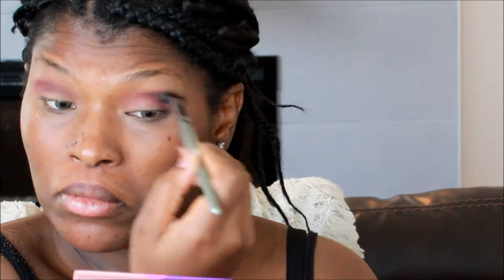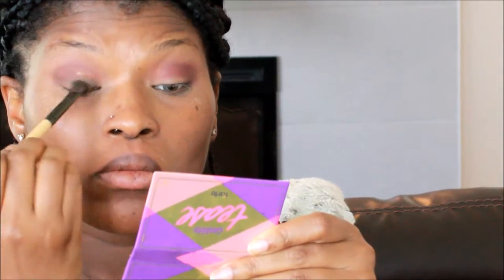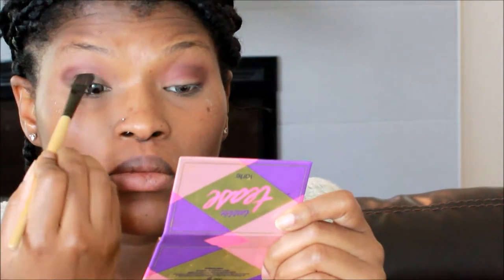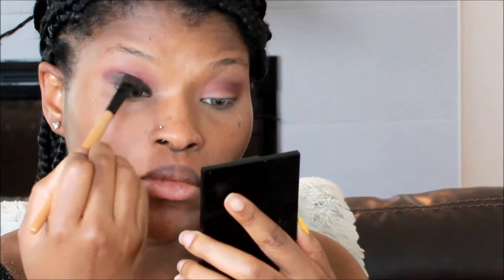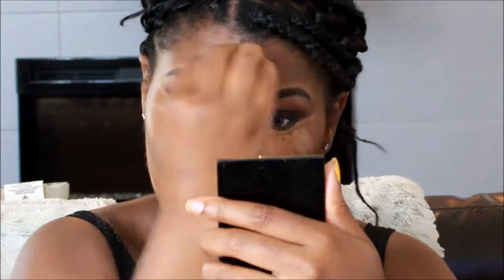Snatching this Pregnant Face!!